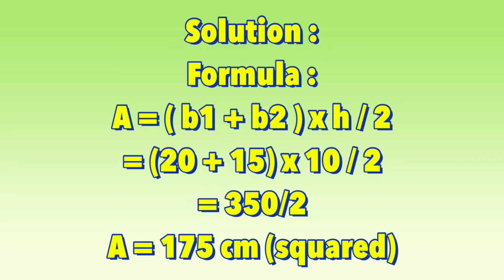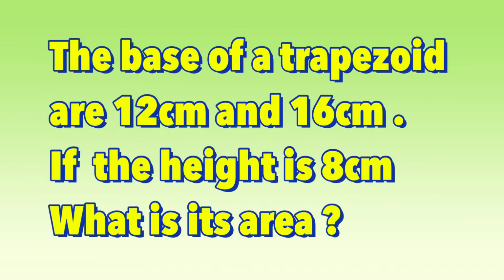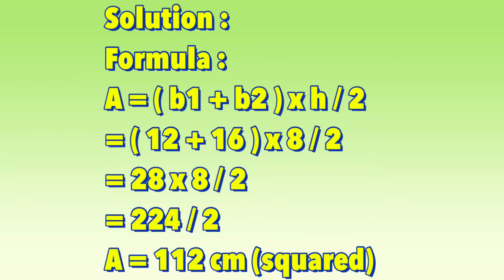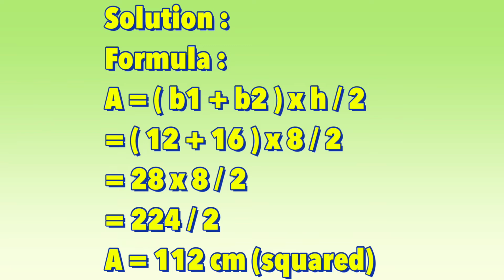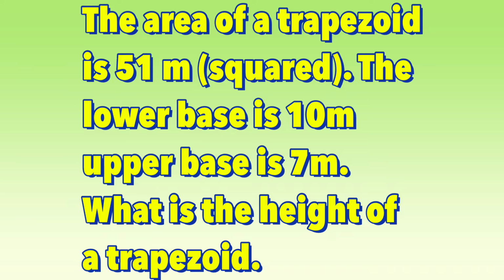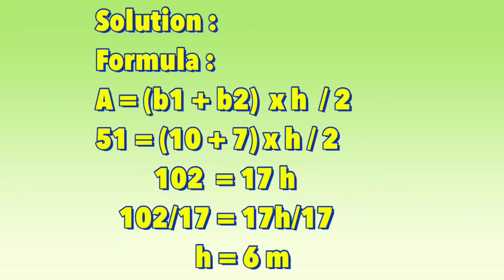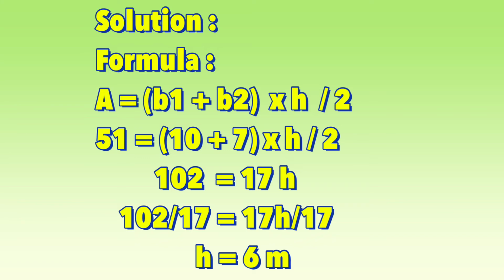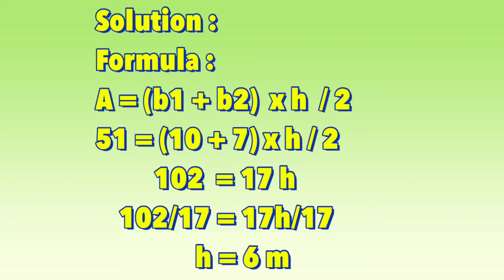FIND THE AREA OF A TRAPEZOID (ELEMENTARY) | Teacher AL